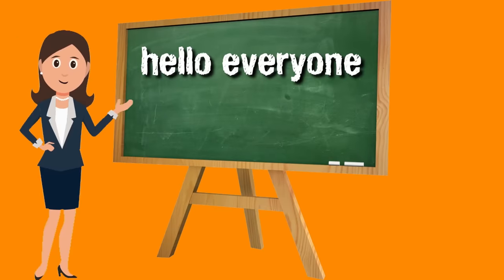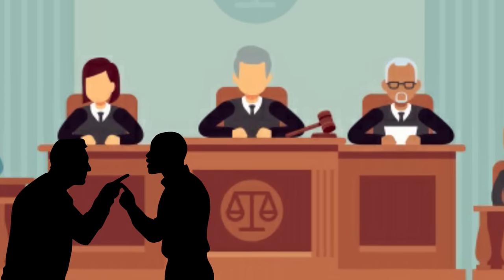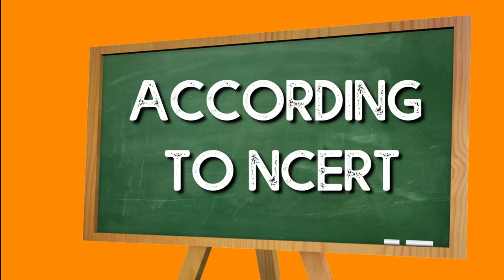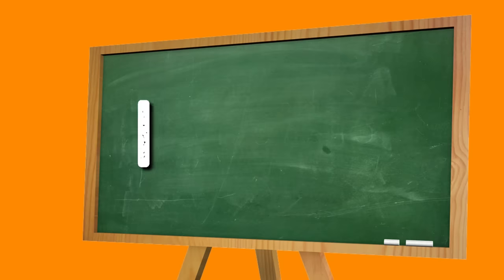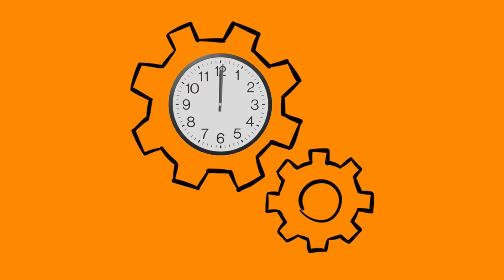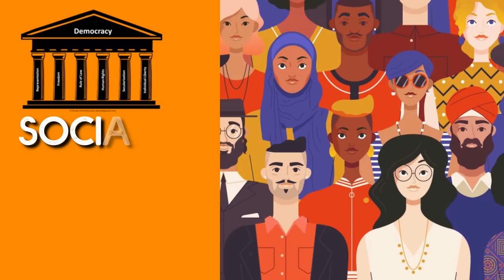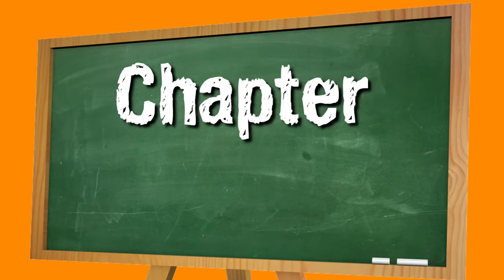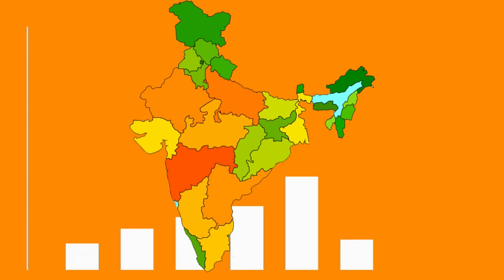OUTCOMES OF DEMOCRACY II Chapter 4 II Fully Animated II Civics Class 10th II Boards 2021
🔸🔸🔸MY GADGETS 🔸🔸🔸

🔴My Tripod

🔴My Mic

🔴 My camera - Canon PowerShot G7 X Mark II, 16GB Card and Carry Case

🔴 My macbook - Apple MacBook Air (13-inch, Previous Model, 8GB RAM, 128GB Storage, 1.8GHz Intel Core i5) - Silver